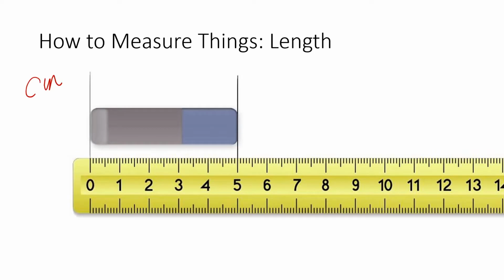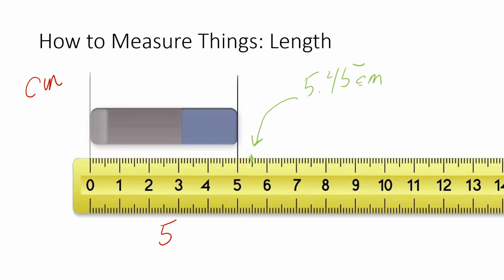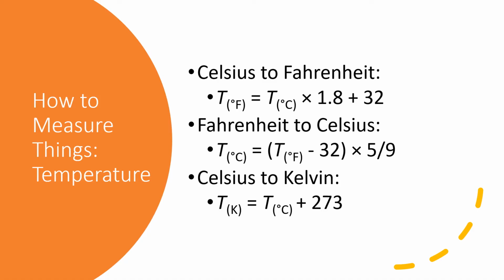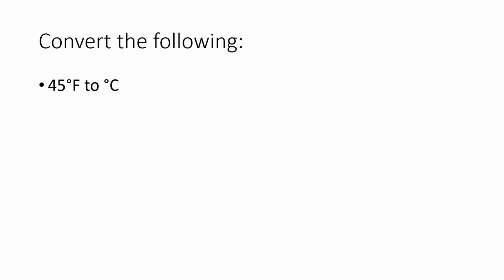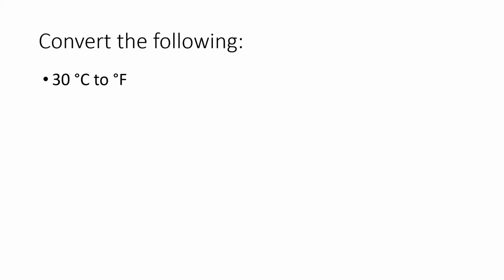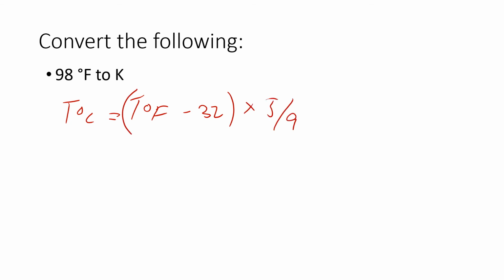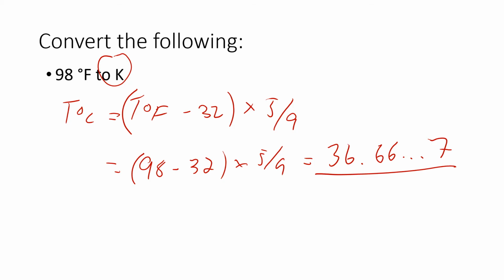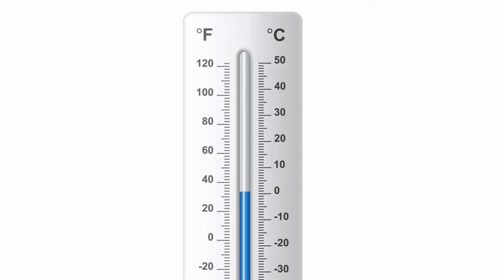Measurements & Uncertainty Length and Temp